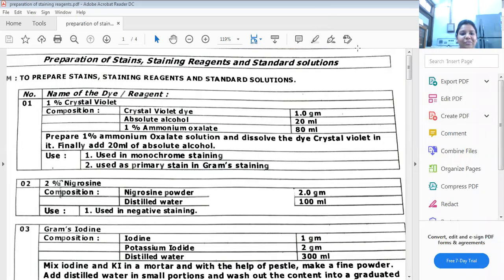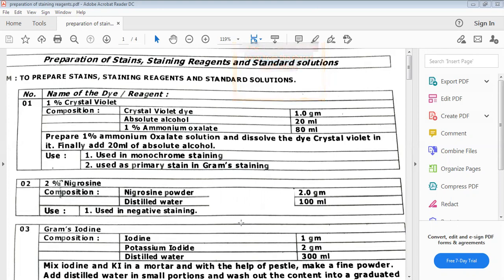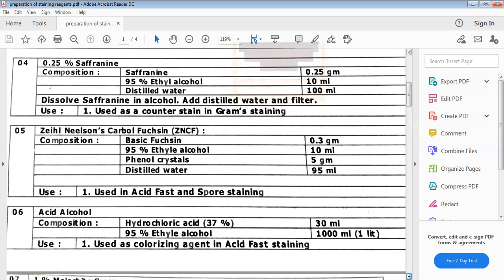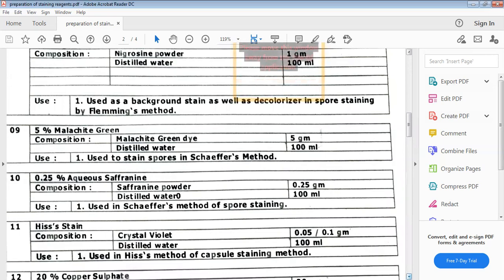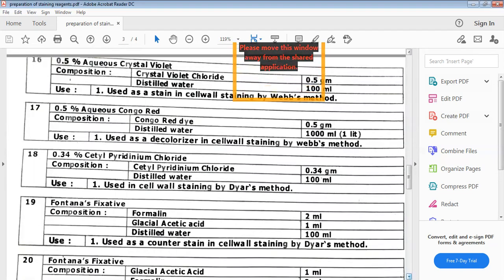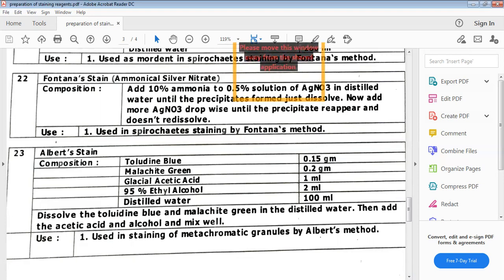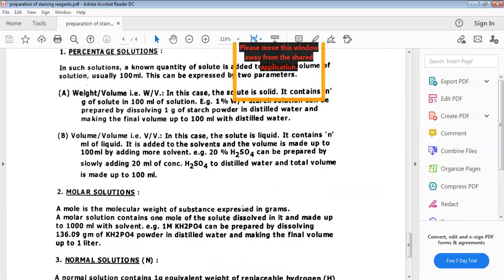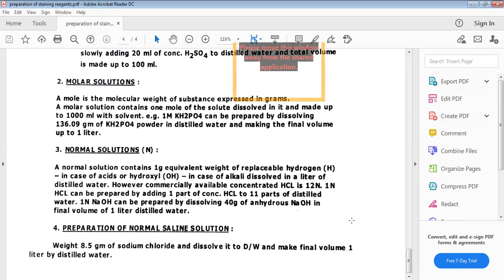FY BSC MICRO PAPER 101, PRAC 3 PREP OF STAINS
FYBSC MICROBIOLOGY SEM-1 , PAPER 101 PRAC-3 PREPARATION OF STAINS AND STAINING REAGENTS